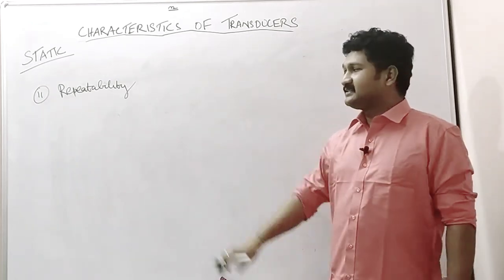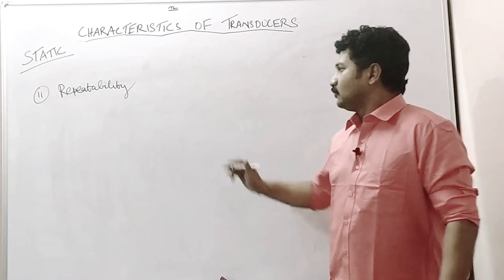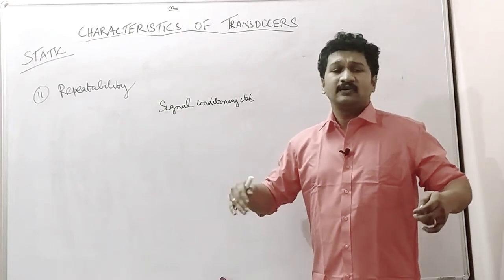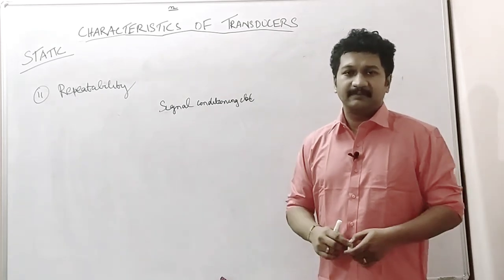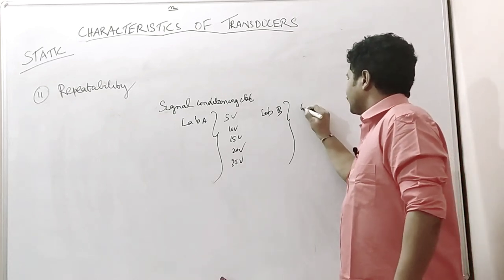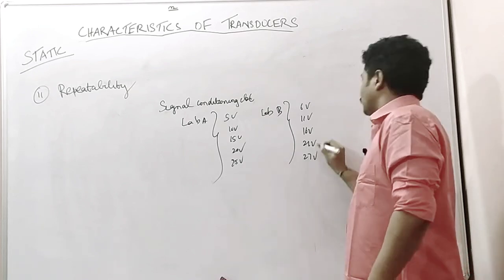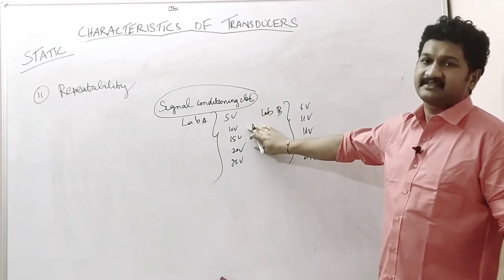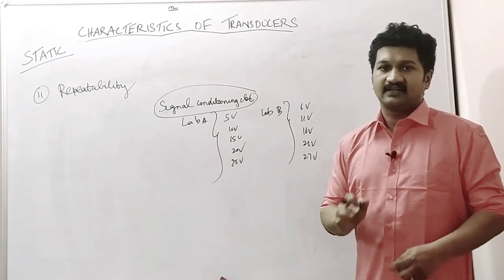transducer sensor instrument device Repeatability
In this video, the significance of repeatability of a transducer has been discussed.